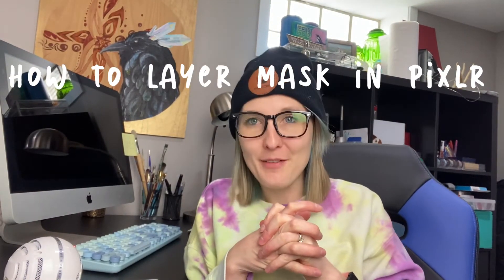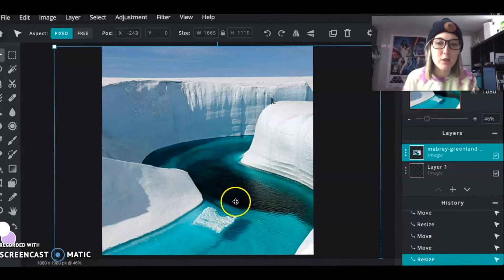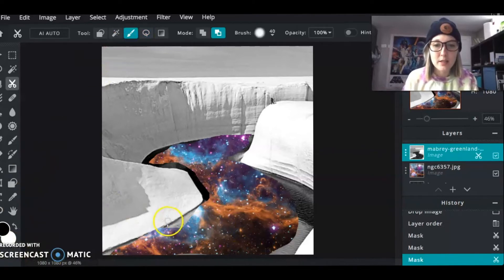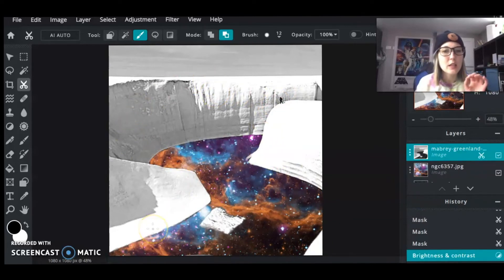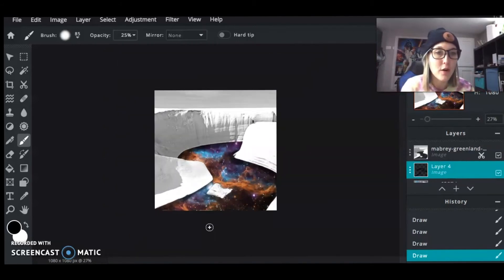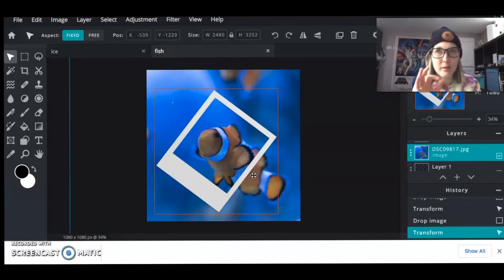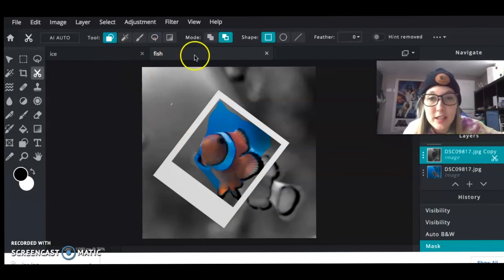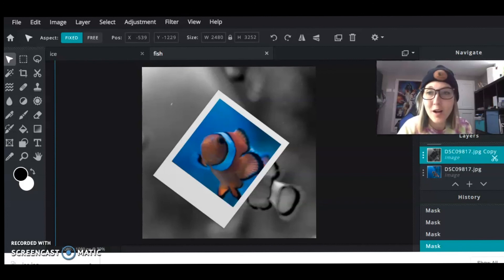How To Do Layer Masking In Pixlr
This a layer masking tutorial for editing in Pixlr.com

This is a surreal art style, and the whole editing process could take as little as 15 minutes.